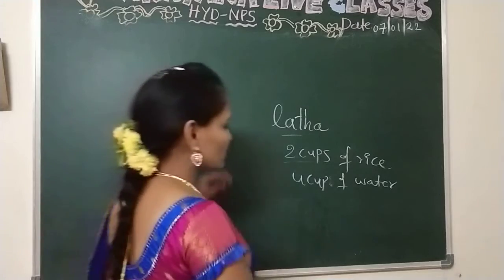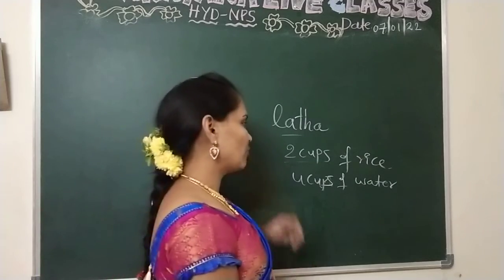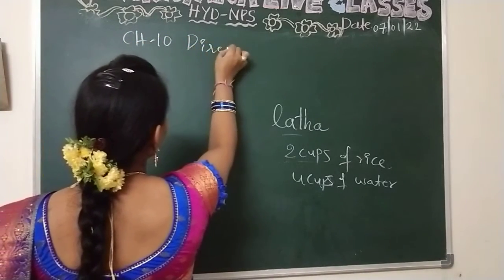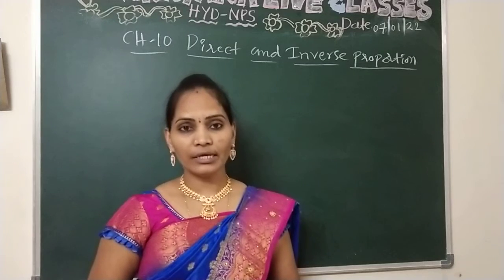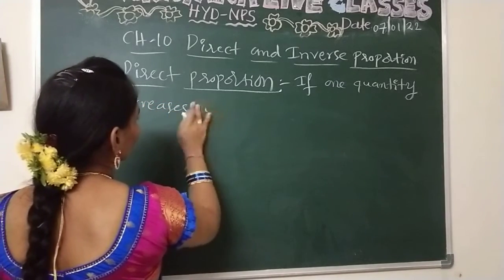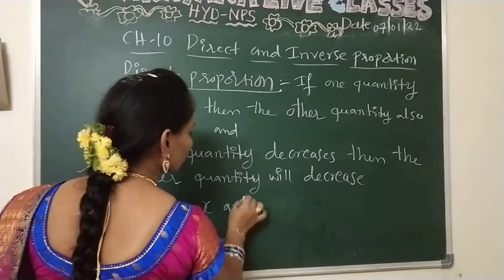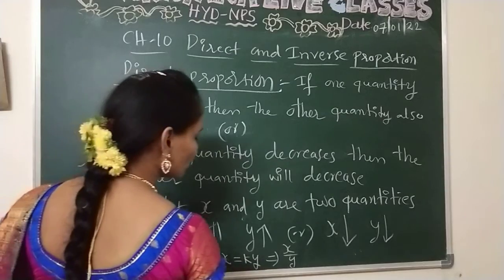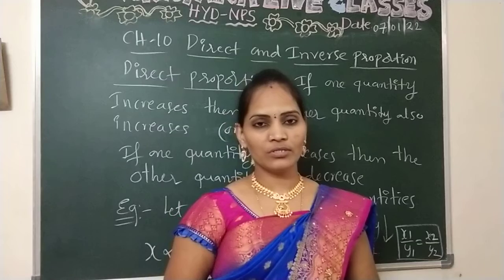introduction of direct and Inverse proportion